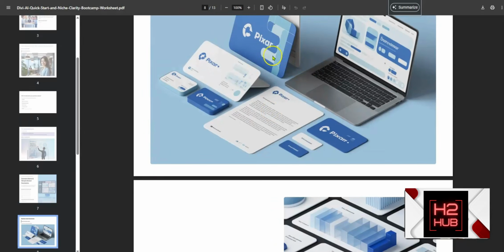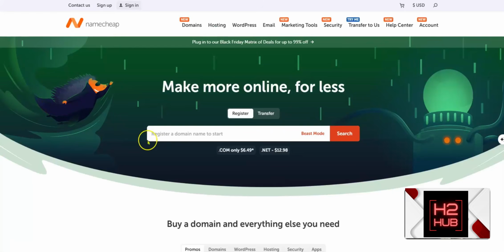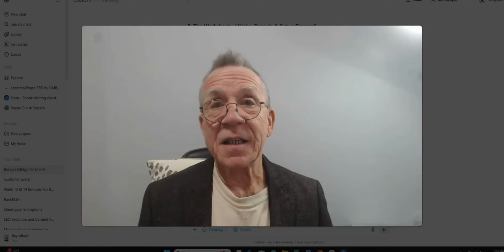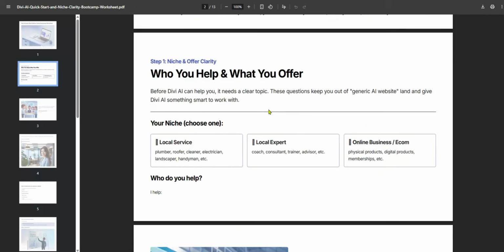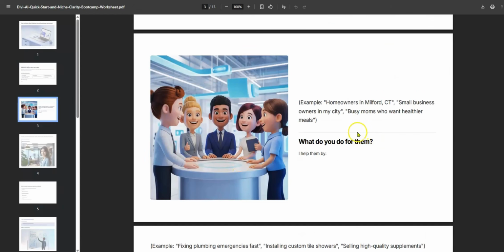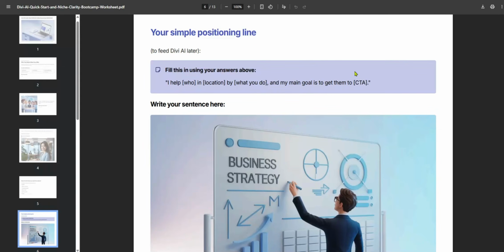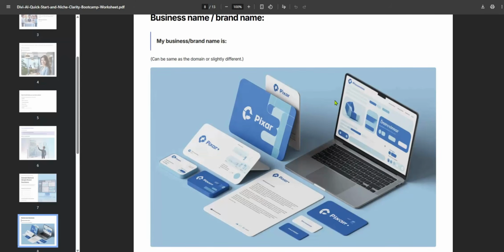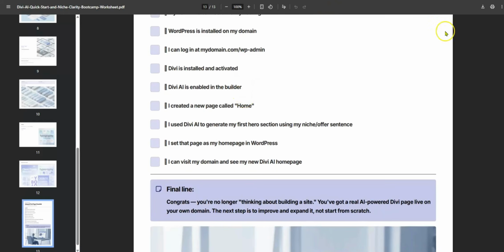WordPress tutorial for beginners 2026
In this first video of my WordPress Tutorial for Beginners series, Download the free PDF to follow along.
I’m kicking things off the right way – by helping you choose a solid domain name without overthinking it or naming your business

If you’re just getting started and feel stuck on:

• What to call your website
• Whether the domain name really matters
• How to find a name that isn’t taken yet

👋 Hey, I’m Rey Albert. I’ve built a bunch of WordPress and Divi websites for local businesses here in Connecticut – plumbers, handymen, small shops, all that good stuff. Most of them started exactly where you are now: staring at a blank screen thinking, “What do I even call this thing?”

In this video, you’ll see:

• A quick intro to this WordPress Tutorial for Beginners series
• How to think about your niche and offer before you buy a domain
• Simple rules for choosing a domain name that doesn’t suck
• How to check if your domain is available
• A few real-world examples so you’re not guessing in the dark

My goal with this series is simple:

👉 Help you go from “no clue” to “live WordPress website” without spending thousands or wasting weeks trying to figure it out.

This video is Step 1: get your niche and domain sorted so everything else becomes easier. No tech jargon, no fluff, just a straightforward, follow-along process.

In the next videos, we’ll walk through:
• Getting hosting set up
• Installing WordPress
• Basic settings you should fix right away
• Setting up your first page and menu

So if you want to build a website for your local business, side hustle, or new idea – and you’re tired of bouncing between 20 different tutorials that never quite connect – hit subscribe and follow along step by step.

What niche or business idea are you building this WordPress site for?

It doesn't cost you anything extra, and in some cases, you may receive a discount through my links. All my opinions are 100% honest, and you are welcome to purchase things by finding them on your browser instead of my links. Thank you for supporting the channel!Learn WordPress step by step 2026,WordPress basic tutorial Bangla / EnglishWordPress full course for beginners,How to use WordPress in 2026.WordPress website tutorial from scratch,WordPress dashboard explained for beginners,WordPress setup tutorial 2026Beginner friendly WordPress course,WordPress tutorial series part 1